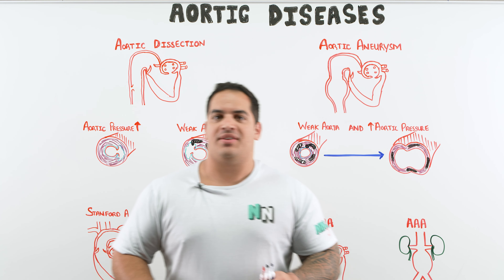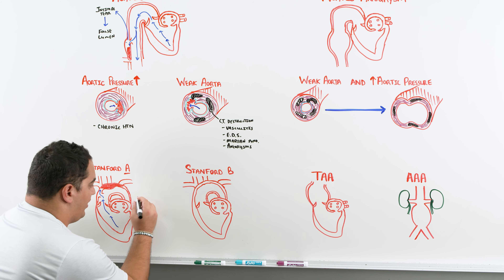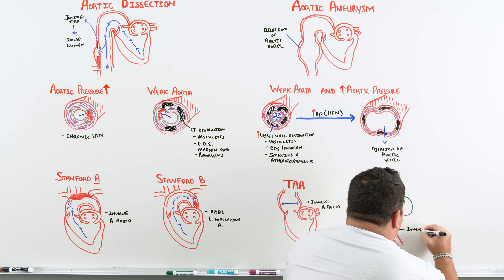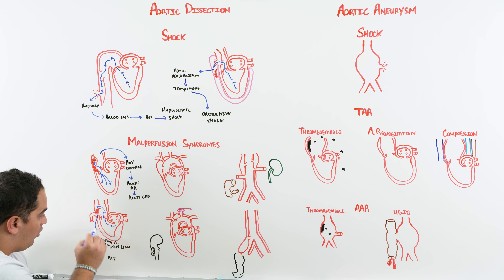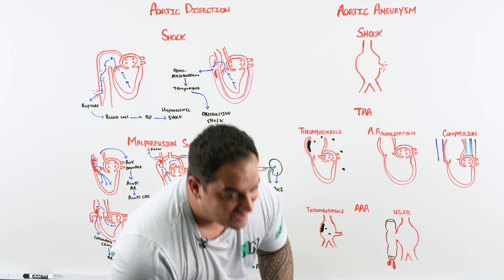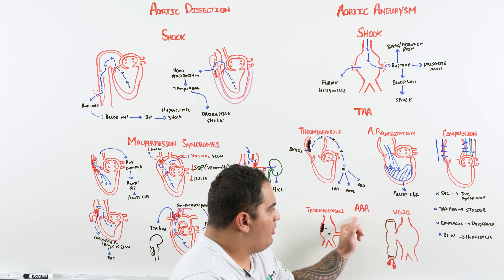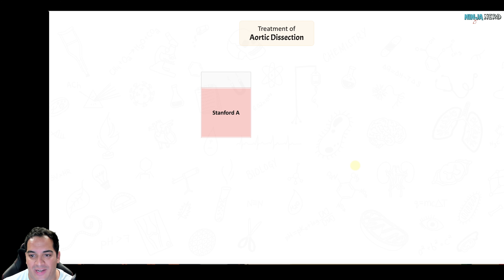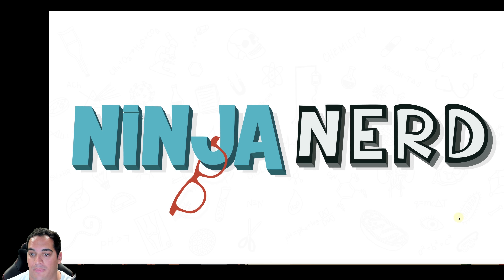Aortic Diseases | Clinical Medicine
Ninja Nerds!
In this lecture, Professor Zach Murphy will present on Aortic Diseases, including Aortic Dissection and Aortic Aneurysm. We will discuss the complications associated with both diseases, diagnosis through ECG findings, chest x-ray, CT/MR angiography, echocardiogram, and treatment options. Please support us below!

Table of Contents:
0:00 Lab
0:07 Aortic Diseases Introduction
0:44 Pathophysiology | Aortic Dissection
7:19 Pathophysiology | Aortic Aneurysm
12:33 Complications | Aortic Dissection
24:35 Complications | Aortic Aneurysm
33:01 Diagnostic Approach to Aortic Dissection
35:43 Treatment of Aortic Dissection
37:25 Diagnostic Approach to Aortic Aneurysm
40:32 Treatment of Aortic Aneurysm
41:56 Comment, Like, SUBSCRIBE!